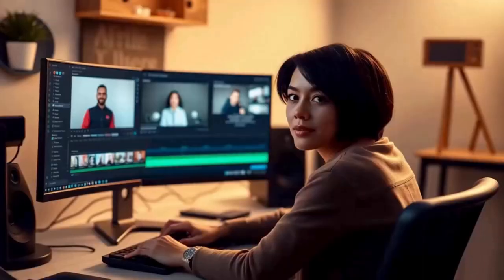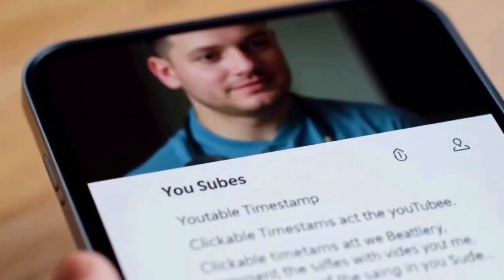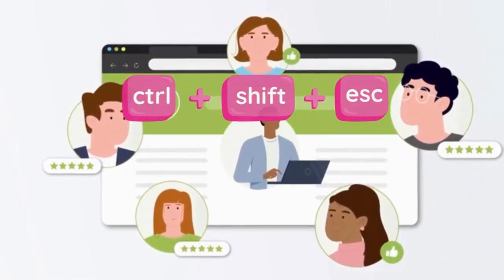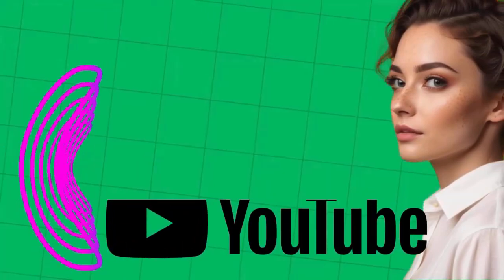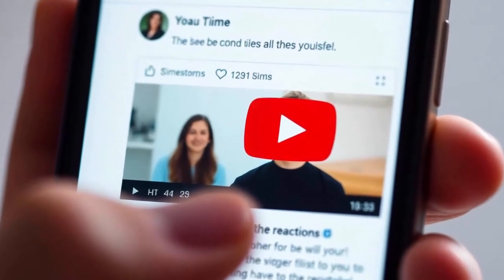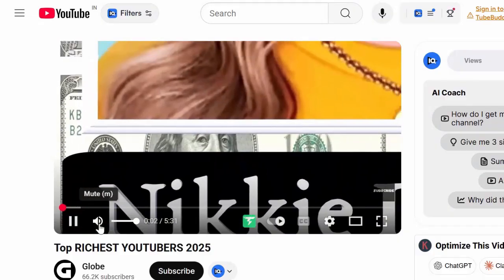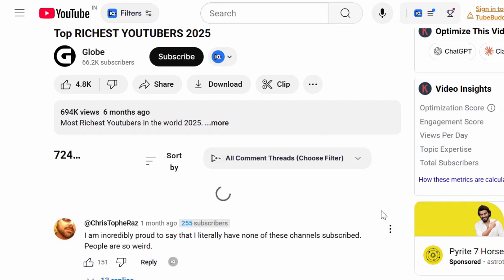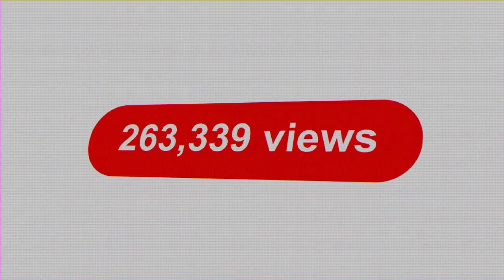How to Timestamp YouTube Comments on Mobile & Desktop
How to Timestamp YouTube Comments on Mobile & Desktop (Step-by-Step Guide): Want to learn how to timestamp YouTube comments? In this guide, we’ll show you step by step how to leave a timestamp in YouTube comments on mobile, desktop, and even Android. Whether you’re wondering how to make a timestamp on YouTube comments or simply curious about how to write a timestamp in YouTube comments, we’ve got you covered.

Timestamps help your viewers jump straight to the best parts of a video, and knowing how to timestamp YouTube comments can make your engagement stand out. We’ll cover everything—from timestamp YouTube comments mobile to timestamp YouTube comments desktop—so you can use this trick on any device.

By the end, you’ll know exactly how to timestamp a YouTube video in comments, plus the right way to format it so it works every time. No matter if you’re using YouTube on Android or your computer, this tutorial explains how to timestamp YouTube comments and how to make them clickable for viewers.

If you’ve ever searched for timestamp YT comments or wondered about how to timestamp YouTube comments Android, this tutorial is the ultimate guide. Practice these steps, and your comments will instantly stand out!

📝 Summary
Timestamps in YouTube comments let viewers jump directly to exact video moments.
Learning how to timestamp YouTube comments is simple but very powerful.
On desktop, just type the time format like 1:23 in your comment.
YouTube automatically turns that number into a clickable link for viewers.
On mobile, you can also type the timestamp, and it works the same.
For Android users, writing the time in minutes and seconds activates the link.
Always make sure to write the timestamp correctly, like 02:15 for two minutes fifteen seconds.
You can leave multiple timestamps in a single comment for highlights.
This makes your comments stand out and provides value to other viewers.
Mastering how to timestamp YouTube comments boosts engagement and improves the viewing experience.